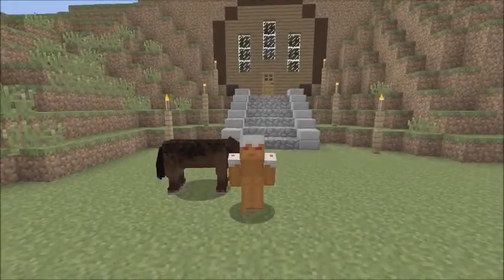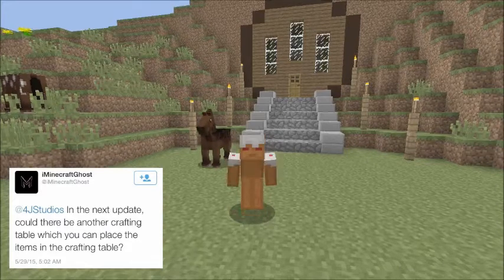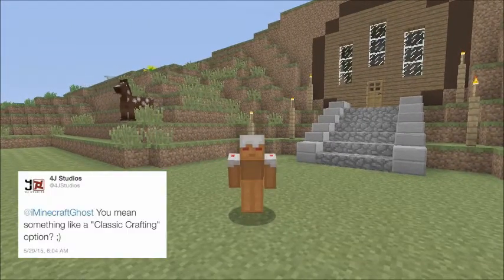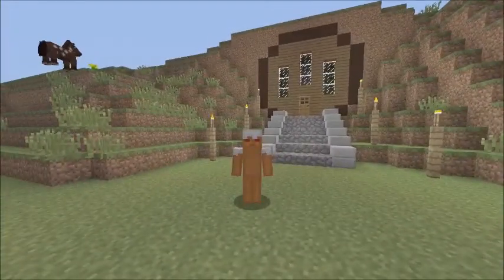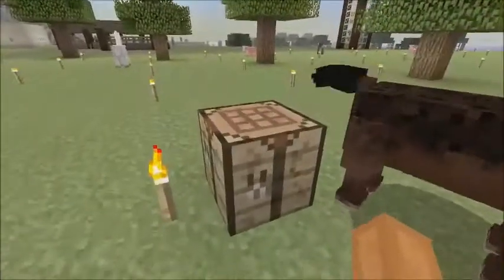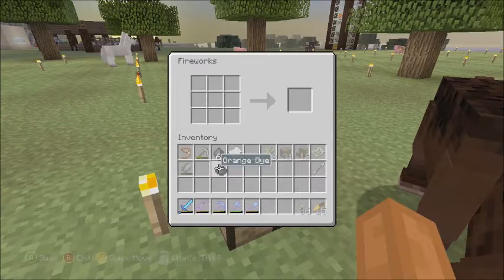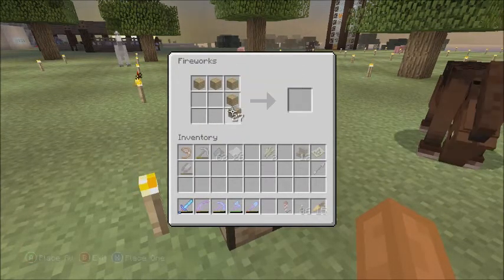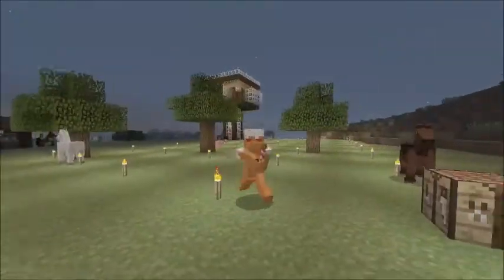MCXBLA Updtae - TU25 Classic Crafting CONFIRMED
Hey cake lovers! XNate 360 here bringing you some awesome Mincraft News Update for the console version! Hope you all enjoy!

*Intro/Outro*

Templates by Yakuilla Vizion

*If in need of any templates, contact him "@YK_SIN" or his son who helped him "@MegaK1dgaming" via Twitter!